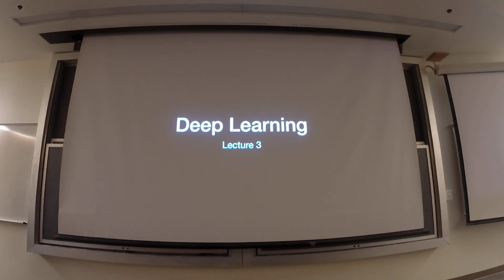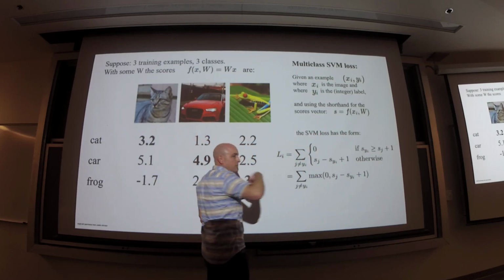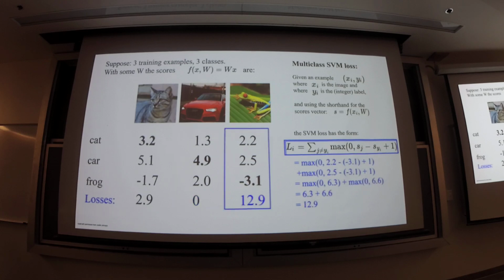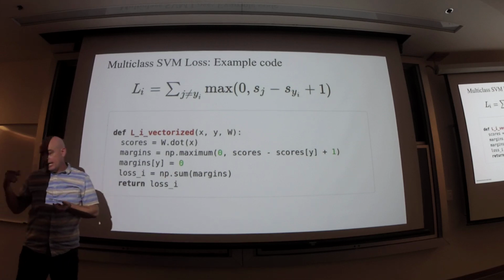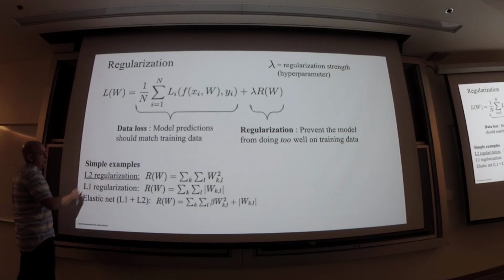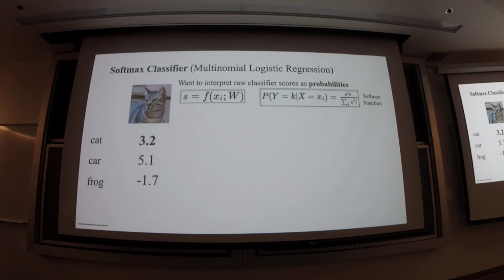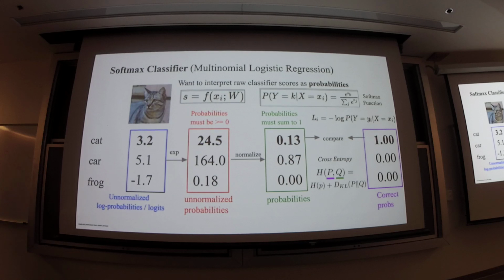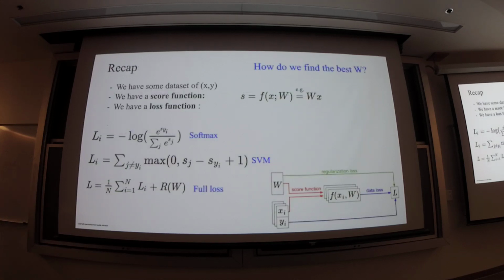Deep Learning Fall 2019 Lecture 3